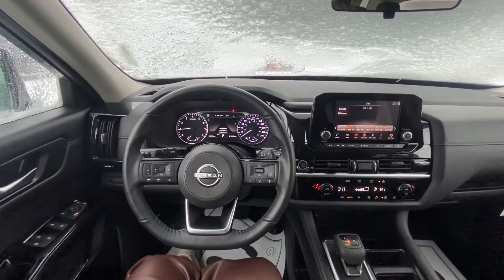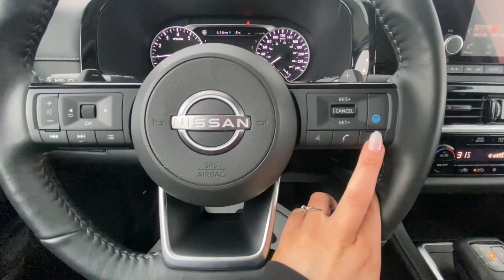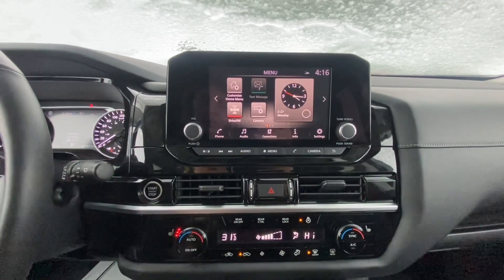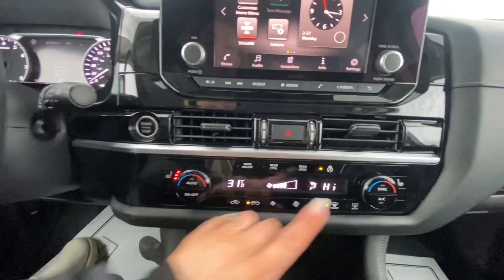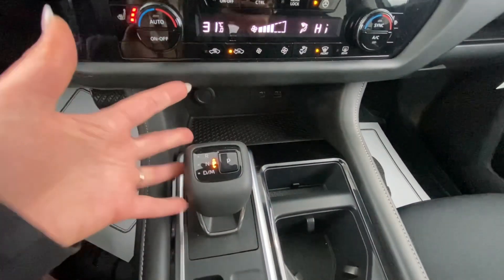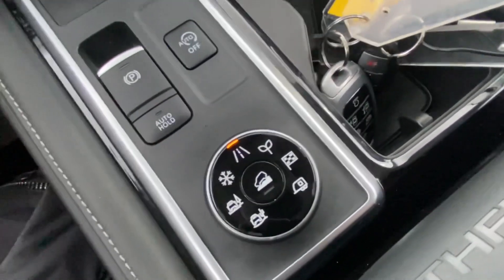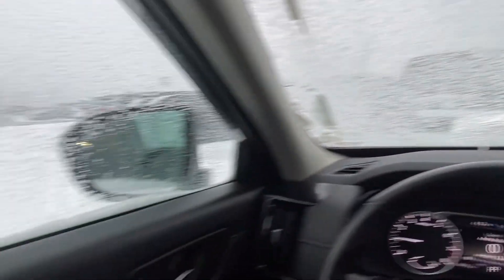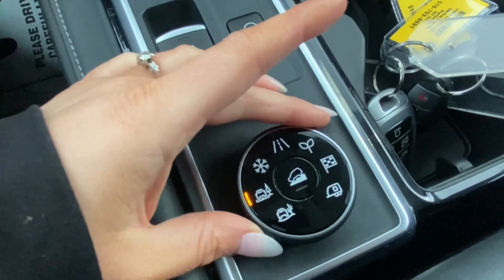2022 Nissan Pathfinder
Contact Molly at Northway Ford for more details